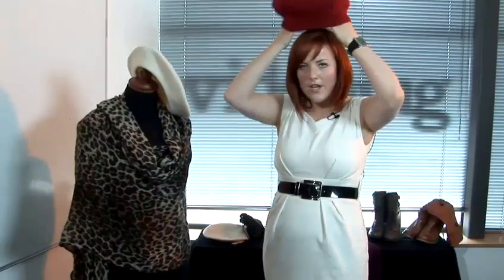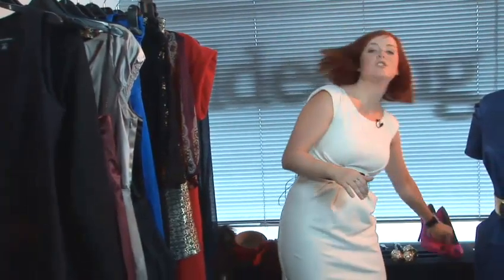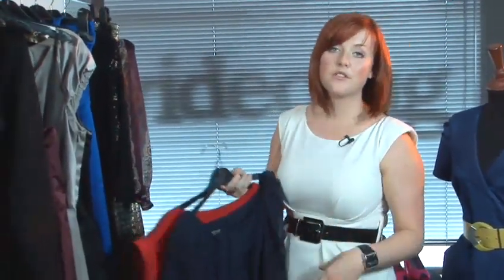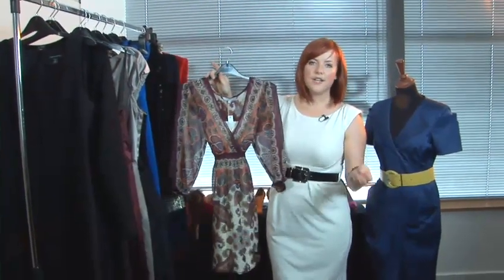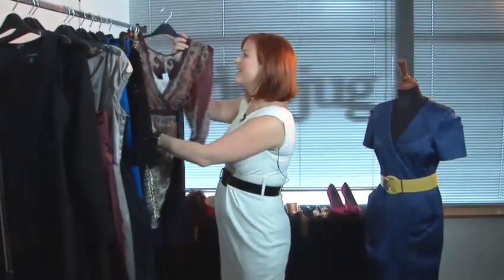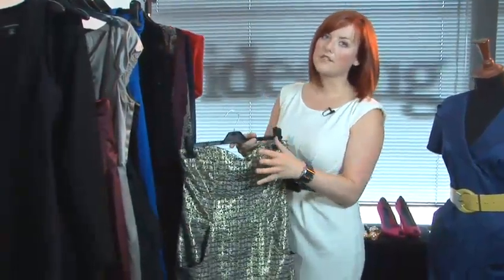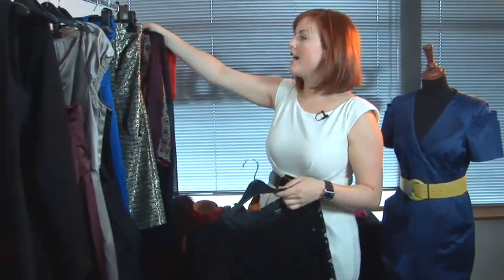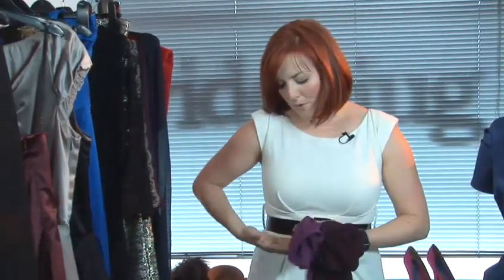How To Don A Short Dress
This informative video is a suitable time-saver that will enable you to get good at fashion create your style. Watch our short video on How To Don A Short Dress from one of Videojug's industry leaders.